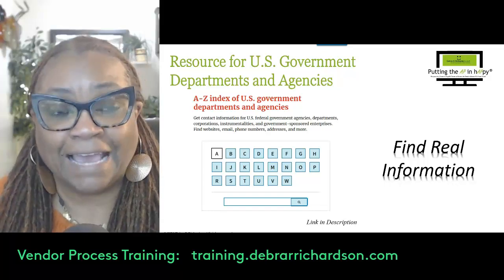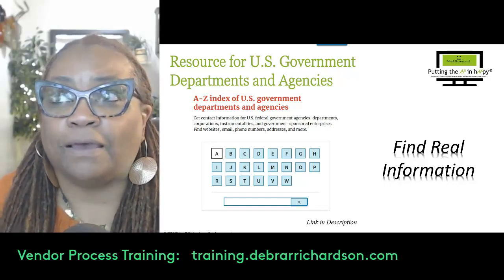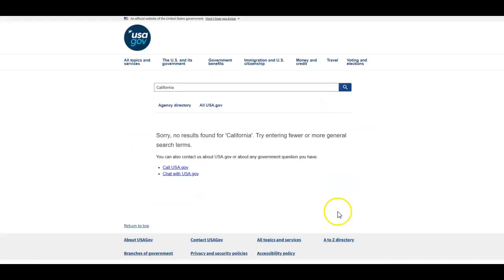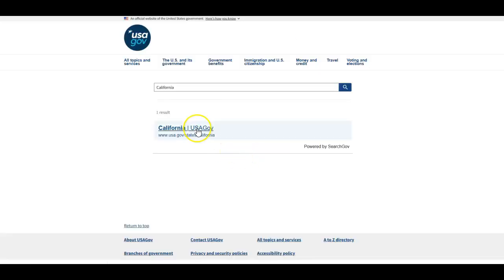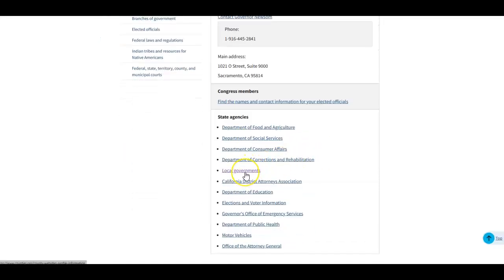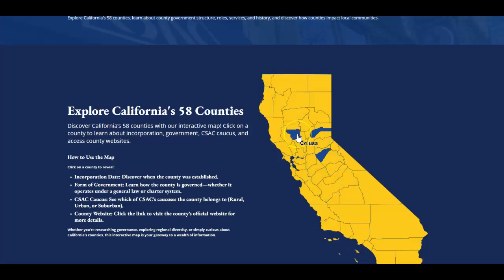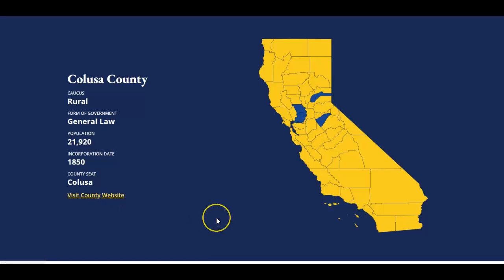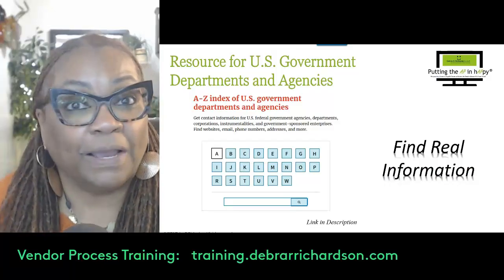Find Contact Information For U.S. Government Depts & Agencies | Vendor Master File Tip of the Week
Join me weekly on Tuesdays where I will give a tip for Accounts Payable or Purchasing teams to reduce fraud in your vendor setup and maintenance process.